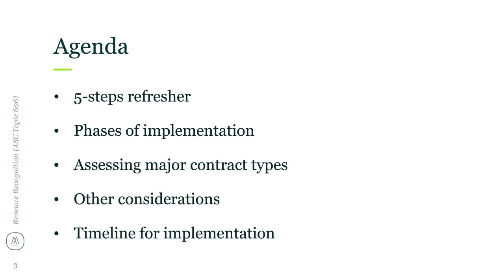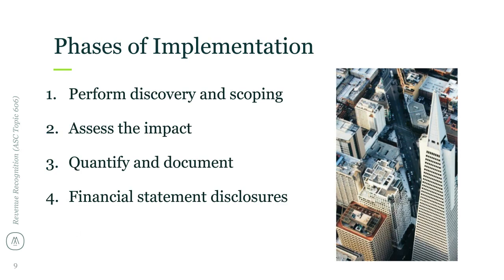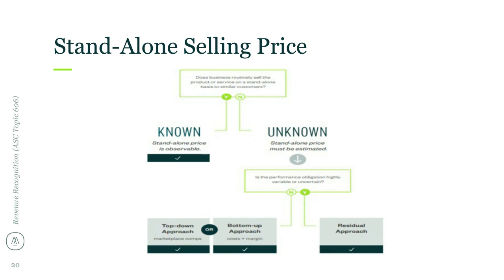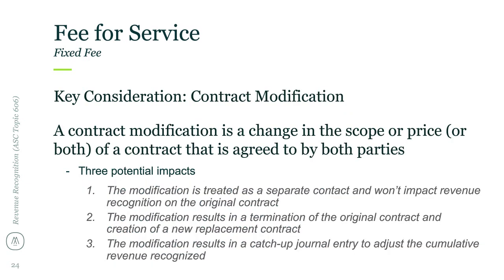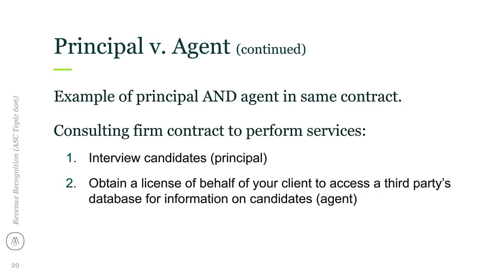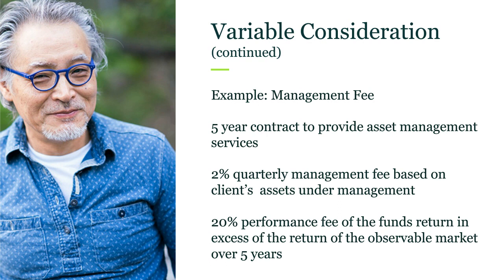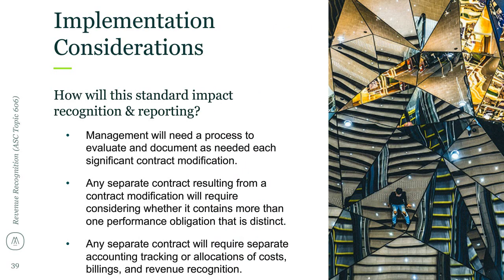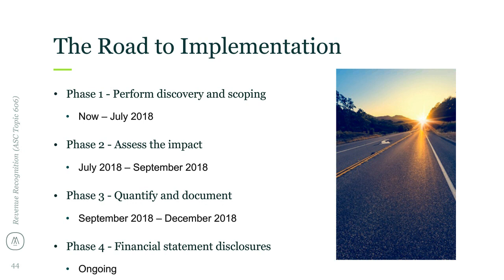ASC 606 Revenue Recognition & Professional Service Firms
A Moss Adams webcast, presented by Lisa Swartos, Senior Manager, Kellie McKenna, Manager, and Alison Sellers, Senior Manager, on May 22, 2018.

The new revenue recognition standards fundamentally change how professional services firms must handle accounting for revenue in their financial statements. In this webcast, we’ll provide a detailed review of the standards and their impact on common revenue streams. We’ll also cover the five-step process and apply it to revenue streams found in the professional services industry.